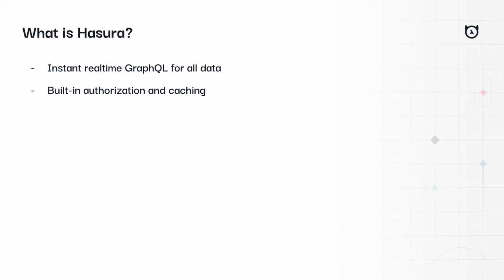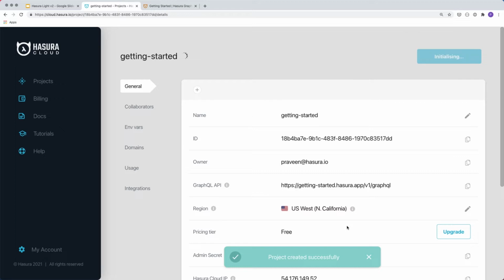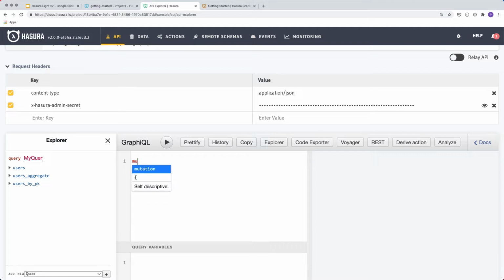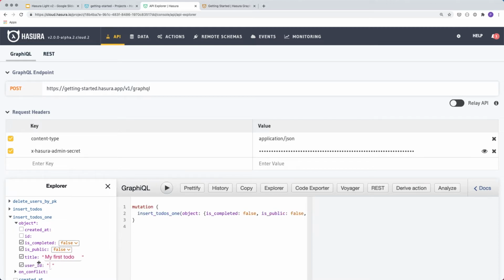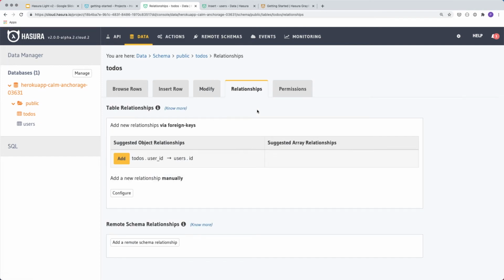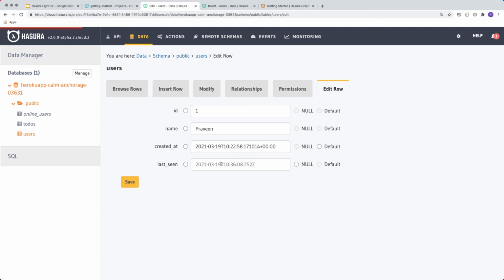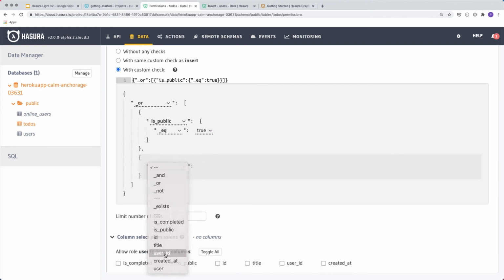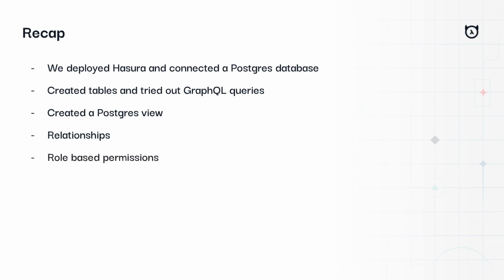Getting Started with Hasura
This video, walks you through everything you need to know to get your first secure API up and running with Hasura. It covers the multiple databases Hasura works with, and helps you set up Hasura for a brand new or an existing database.

00:00 - What is Hasura
01:50  - Supported Databases and Key Use-cases
02:52 - Creating a Hasura Project
04:47 - Connecting a DB with Hasura
06:00 - Setting up your Data Model
07:31 - GraphQL Mutations
08:44 - GraphQL Query
09:19 - Creating a Second Table
12:30 - GraphQL Subscriptions
13:56 - Setting up relationships
17:11 - Leveraging the Database Superpowers
20:58 - Setting up Authorisation for your API